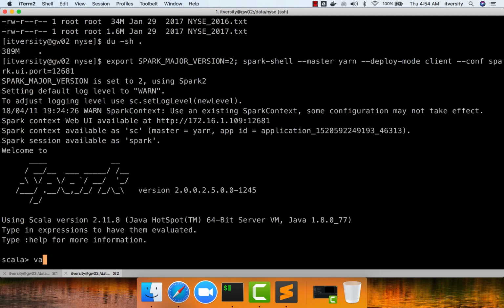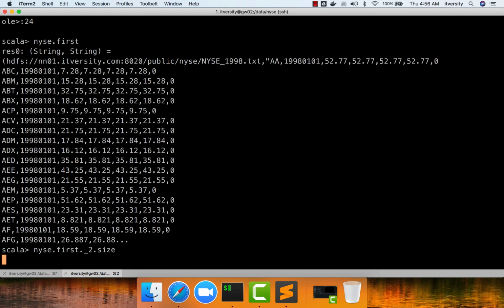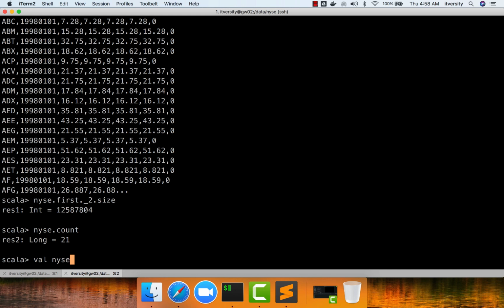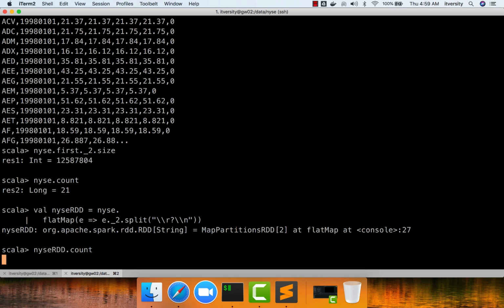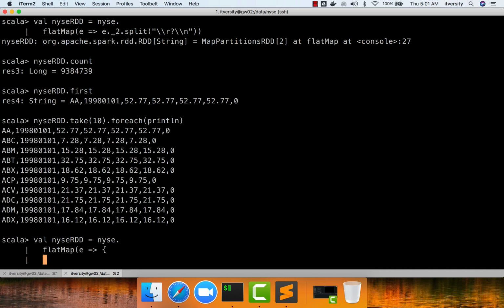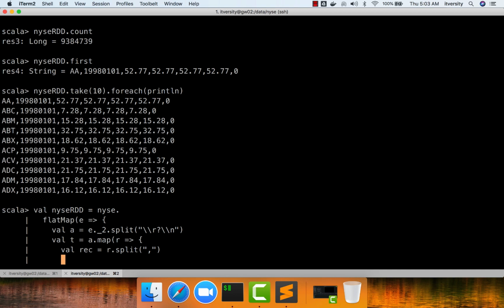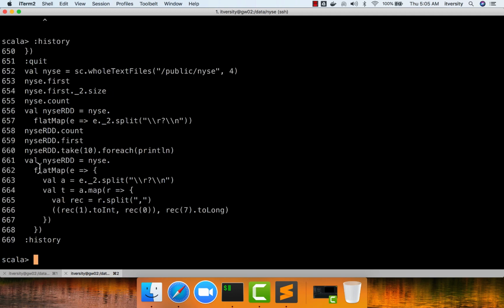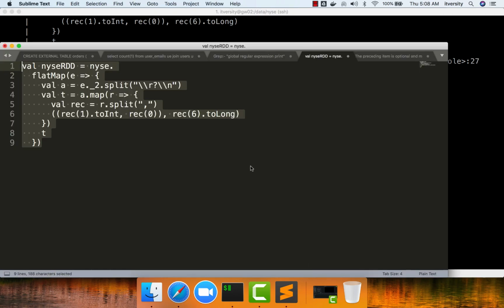Using flatMap after wholeTextFiles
This topic is part of Udemy course for Elastic Map Reduce and Spark 2.

If you want to learn with more realistic examples, you can sign up with the coupon link below for $25

to purchase the course for $25

Course is still in draft mode and will be complete with in a month.

Following topics will be covered as part of this course:

* Basics of AWS
* IAM roles
* Creating EMR cluster
* Setting up development environment using IntelliJ
* Develop Spark 2 applications using Scala
* Data Frames, Data Sets and Spark SQL